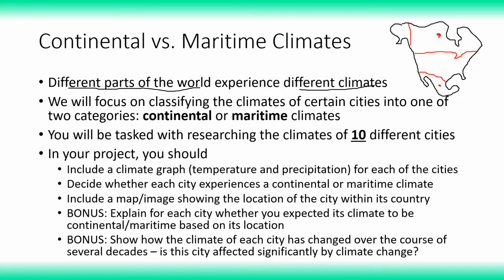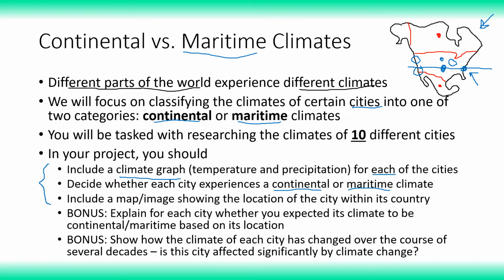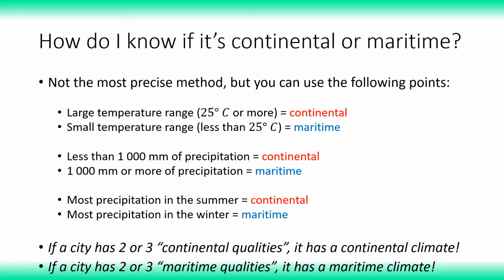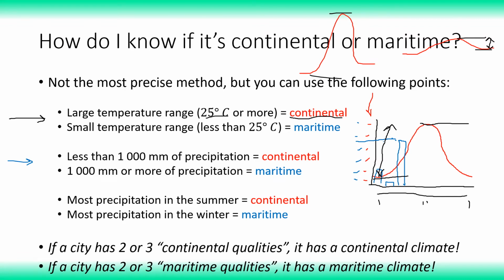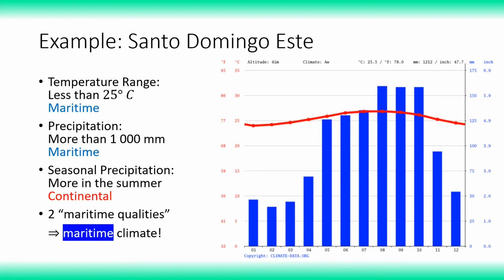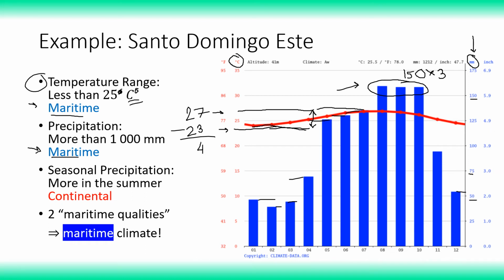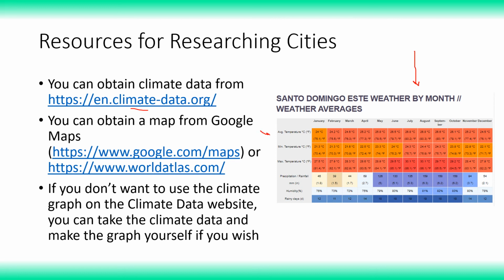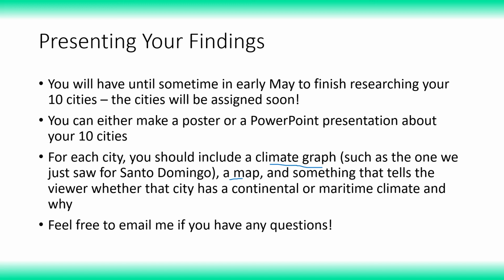Geography U4 L1: Introduction to Climate Project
Hey everyone! Here's the intro for your climate project! We've already talked about this in two Zoom classes but I wanted to make sure you had a recorded outline for the climate project.

Let me know if you have any questions! You can always reach me by email, WhatsApp, Instagram, etc. if you have any questions or concerns about the project!